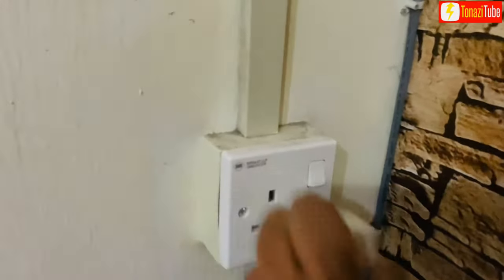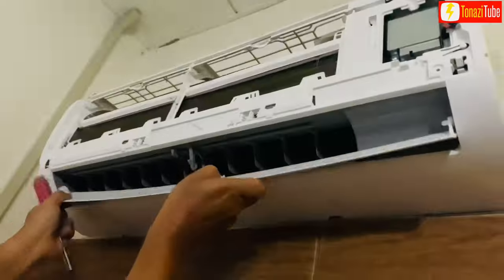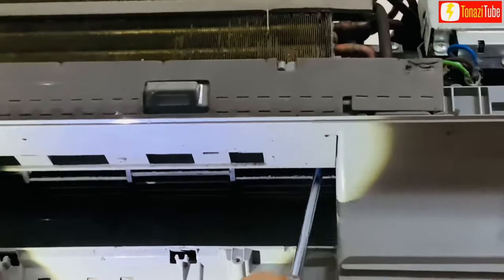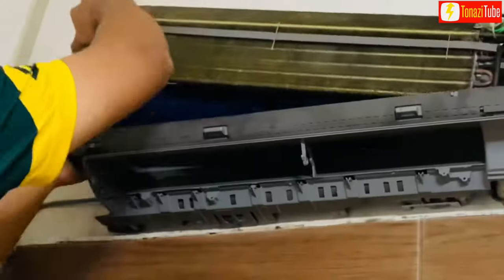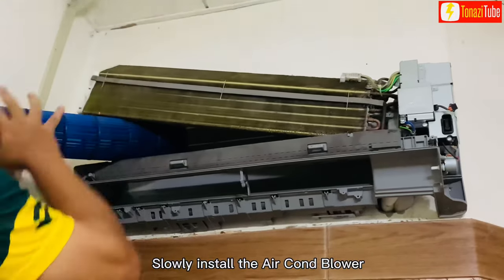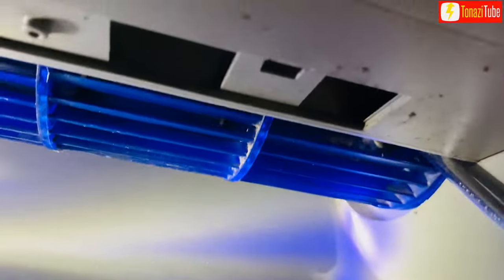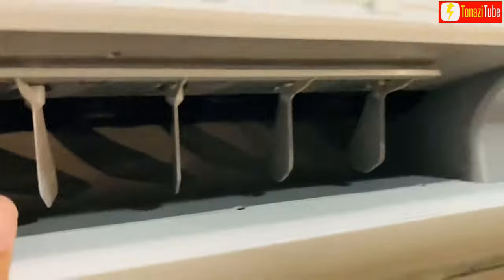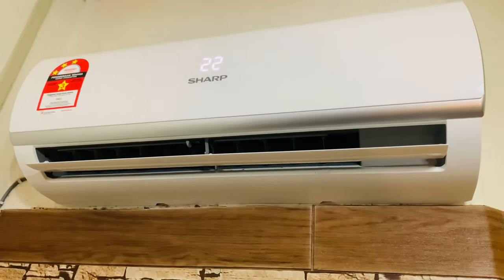How to Remove and Install AC Air Conditioner Blower at Home | Cleaning Service for AirCond Blower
Easy tutorial on how to clean Air Conditioner Blower DIY at Home

Sharp Air Conditioner AH-A9 Specification:-

-R32 Refrigerant
-Quiet Operation
-Self-Cleaning
-Auto & 3-Step Fan speed Setting
-LCD Wireless Remote Control
-12-Hour On/Off TImer
-Dual Drain Setting

Top Search:
How to remove and install air Conditioner blower
AC Blower installation
Aircon services
Aircond service
Remove Aircond Blower
Clean AC Blower
Air Cond Sharp
Sharp Aircond Blower cleaning
Sharp Aircond service
Cleaning service for Sharp Air Cond
Remove Air Cond Blower DIY
DIY Service Aircond AC
How to Clean Air Conditioner Filter
How to Clean Filter Air Conditioner
Air Conditioner filter clean
How to clean Air Filter
How to fix Air Conditioner Not Cold
How to services Air Conditioner
How to clean Air Conditioner
How to clean and services Air Conditioner
Air Conditioner Services
DIY service Air Conditioner
Home DIY services Aircond
Step to clean Air Conditioner
Air Conditioner Services Tutorial
Cara servis Aircond di rumah
Cara mencuci Aircond
Cara mencuci penapis udara penyaman udara
Cara mencuci penapis udara penyaman
Cara cuci penapis udara Aircond
Cara servis penyaman udara
Cara membasuh filter Aircond
Cara mencuci filter Aircond
Aircond tak sejuk
Cara atasi aircond tak sejuk
Penghawa Dingin Sharp
Cuci Blower AC
Cuci Blower Aircond
Cuci blower penyaman udara

Other Brand Air Conditioner:-
Samsung
Daikin
Daewoo
Toshiba
Daikin
York
Panasonic
LG
Carrier Global
Hitachi
Hisense
Gree Electric
Hewlett Packard
Sharp